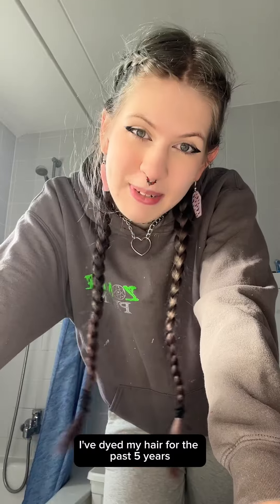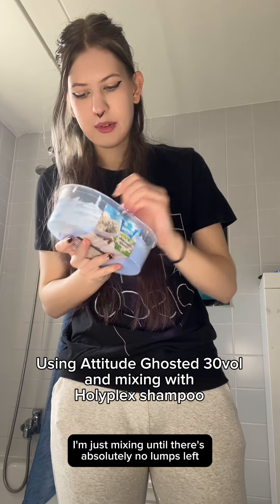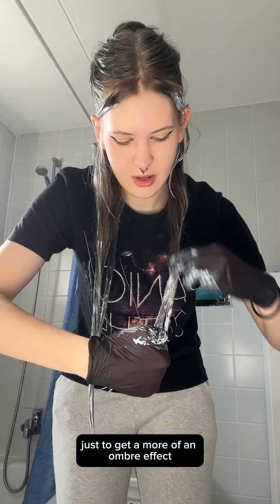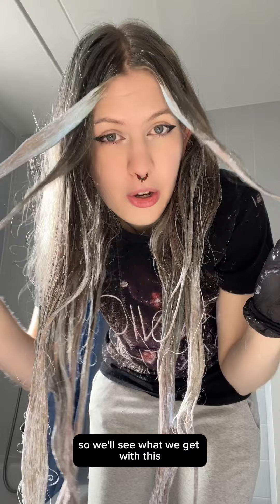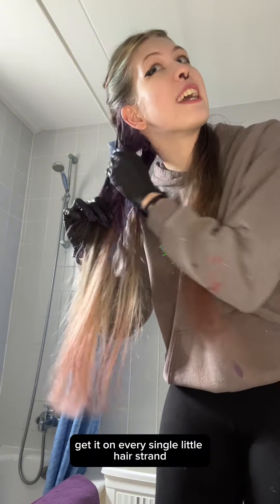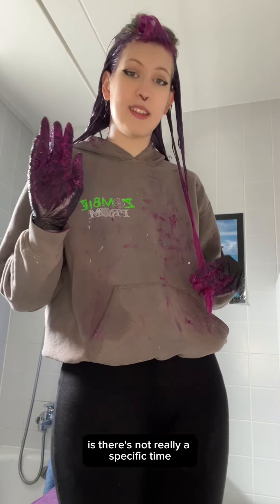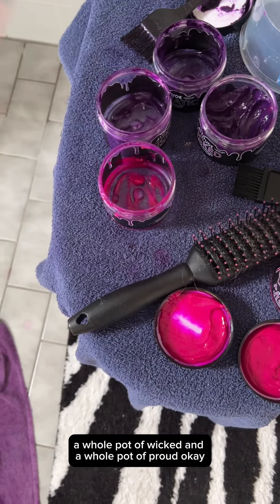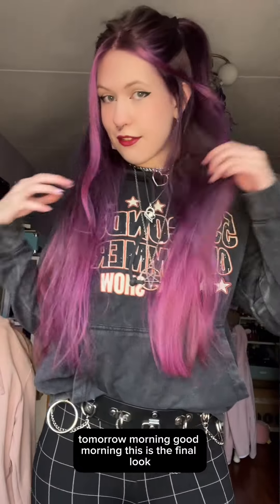Bleaching my hair at home for the first time! - Purple/Pink ombre hair tutorial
How was your first time bleaching? @ev.vink shows up how she uses Attitude Ghosted 30 volume Bleach Kit to bleach her hair at home for the first time! She finishes off the look with an ombre Dramatic purple, Wicked purple, and Proud pink in her signature style.

Shop all bleach, hair dye, and hair care on attitudehairdye.com